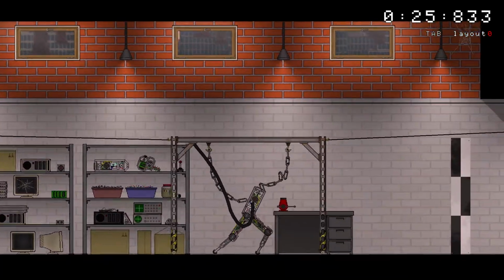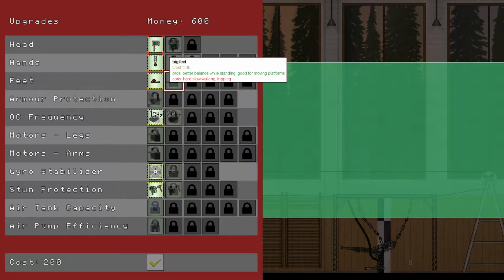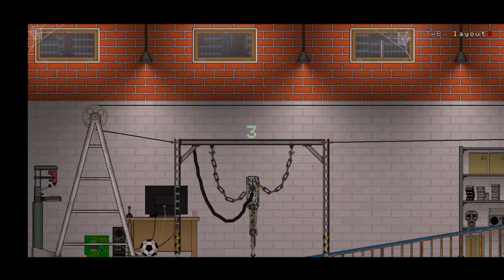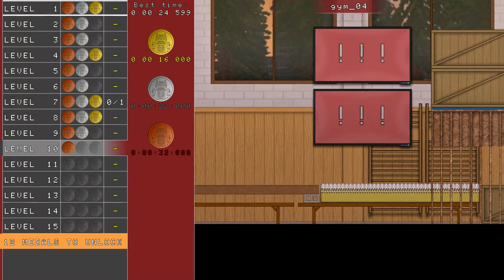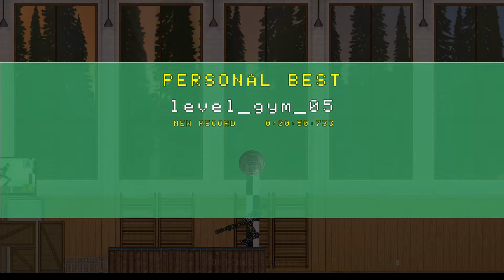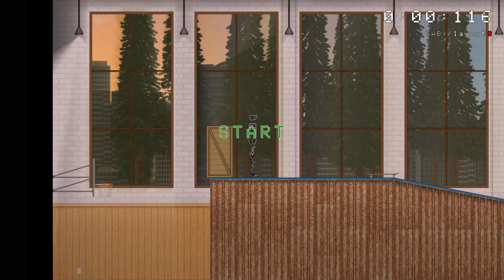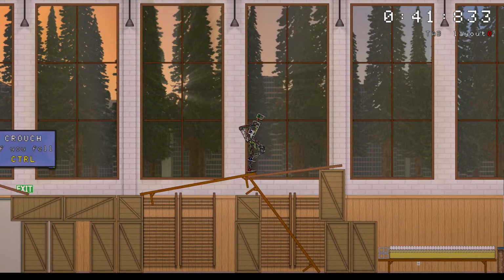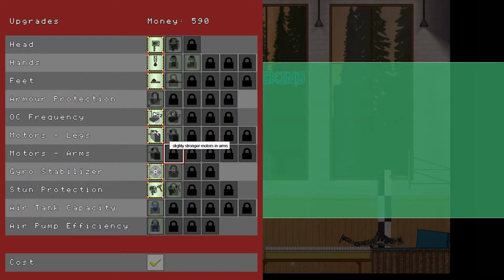IS THIS THE MOST ADVANCED ROBOT EVER? - Cybermotion - Let's Play Cybermotion Gameplay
Welcome to Cybermotion! Cybermotion is the ultimate robot simulator where you control a robot that learns to walk, run, jump, and conquer the world. Let's Play Cybermotion!

About Cybermotion

You have levels to beat. You have body to control. But really special feature is that you can make your own animations which aren't just visual like in almost all other games, but 100% physics based, so they define how you move through the environment. Animating is relatively easy, you can make good animation in a minute, then assign it to a button and you can use it in current level or any level you wish! However, there are also default animations from beginning.

Genre:
Cybermotion is 2D platformer based on physics. Players are able to make own unique animations that define how the robot moves through the environment. The goal is to finish levels in time, win medals and unlock new content.

Controls:
Controls are inspired by controls of real humanoid robot. You’ll switch between full body animations which are assigned to the buttons, or you can control each limb manually. Servos in your robot are trying to follow these animations, but they have to deal with gravity, mass and other static or dynamic objects.

Upgrades:
You can add and upgrade many functions of your robot. For example you can upgrade armors, processors, servos, batteries and more. At the beginning, you can barely walk under weight of your body. In the end you can be overpowered beast that can finish level with just one powerful jump.

Animation Editor:
Anytime, you can pause the game, make new move in animation editor, assign animation to the button and use it instantly, or in any other level later. For example you need faster animation of getting up from the ground? Or you want to kick some ball? Crawl through the tight hole to get something? It’s up to you.

Story:
Cybermotion has no storyline. However key background is University of Cybernetics where
are few students working together in team, trying to finish their final assignment and get degree in cybernetics. They choose to build and program robot that can move like a human in complex dynamic environment. Their Professor of Cybernetics (who is also Professor of PE) is testing their work the hard way and gives them nothing for free. Except for some spare wires and scrap parts...